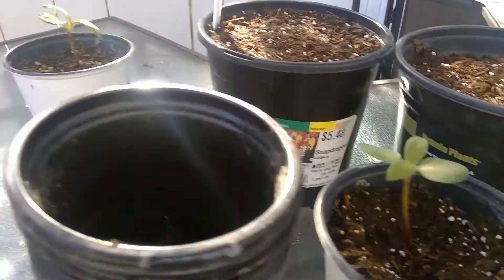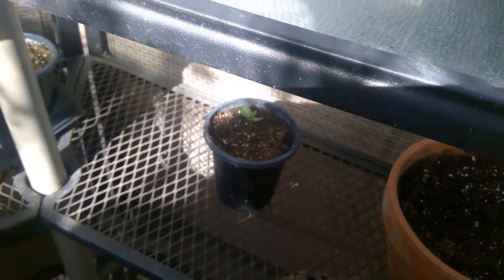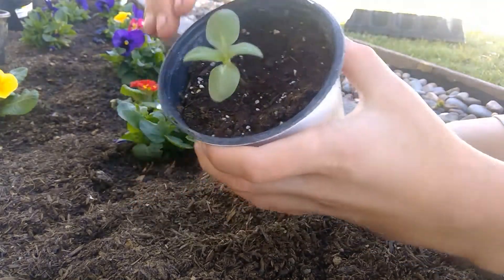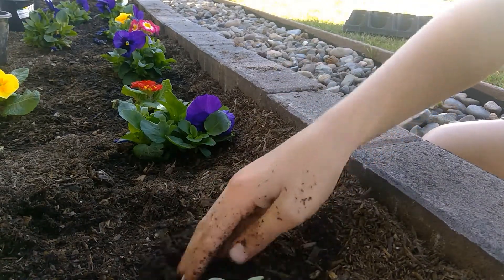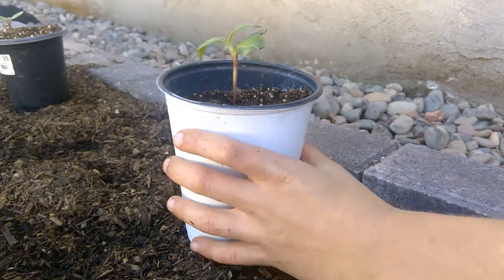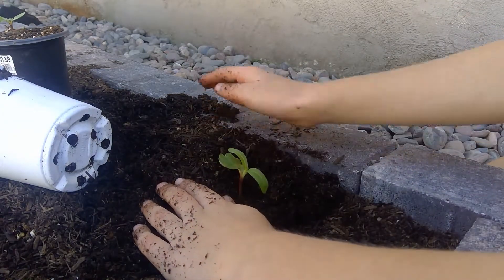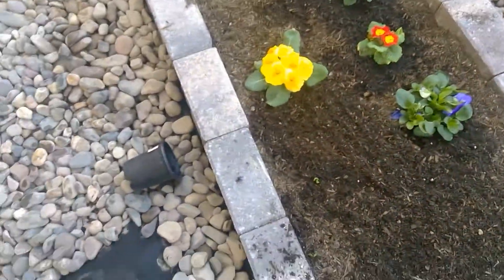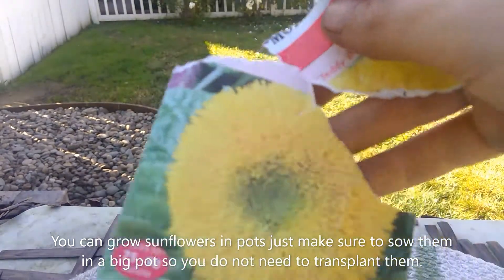How To Transplant Sunflowers🌻🌻🌿// Gardening Made Easy